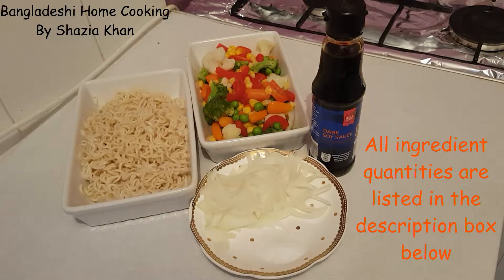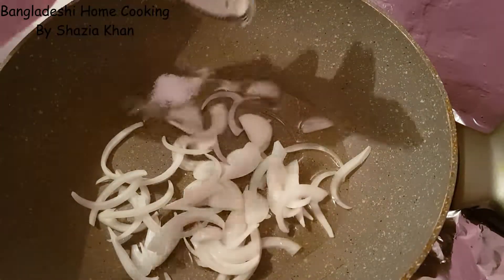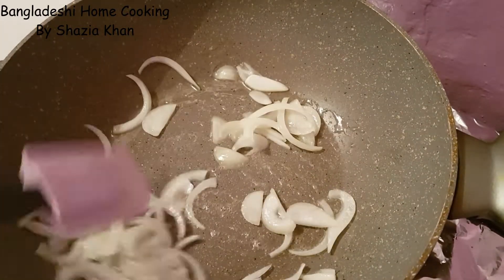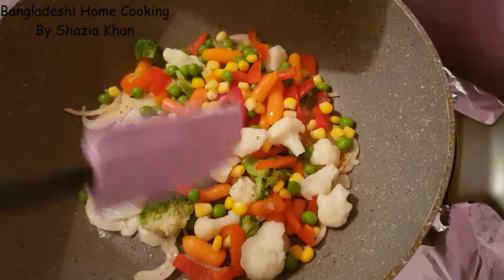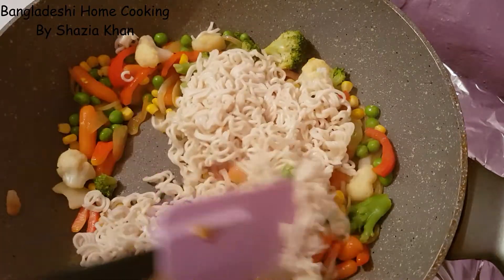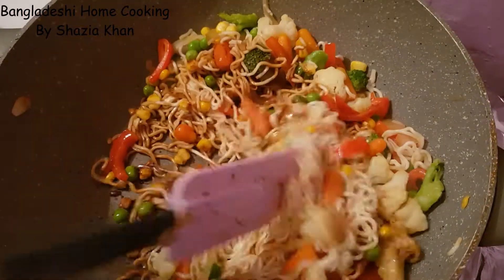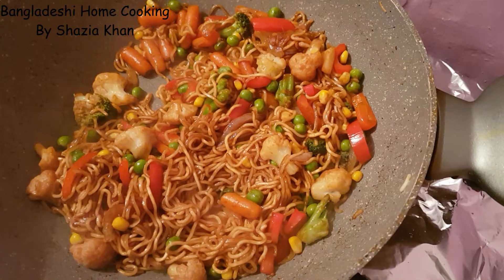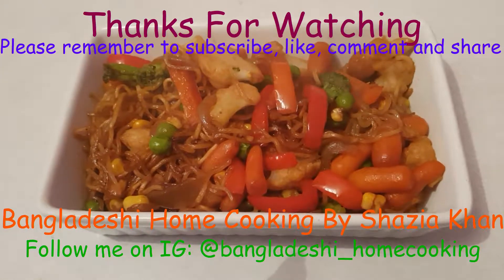Veggie Sir Fried Noodles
Bangladeshi/Indian/desi food made easy for all you rising home cooks!!!
Today's recipe is for a quick and super simple veggie stir fried noodles dish. This recipe is simple but indeed very tasty. Some recipes may take longer than other but don't worry the cooker does most of the hard work!!!

All ingredients and quantities for this dish are listed down below.
I hope you try this recipe and enjoy it.

Ingredients:
*1 tsp cooking oil
* ½ medium onion sliced
*Salt to taste
*1 packet of noodles, boiled and drained
*150 gms mixed veggies (I used cauliflower, broccoli, red pepper, baby carrots, sweet corn and peas)
* ¼ cup dark soy sauce
**Chicken/prawns/beef can be added if desired (just fry with onions before adding the veg)

Recipe and ingredients listed serves 2 people.
**Please note-I intentionally cook small portions as it is only for my husband and I. The quantity of ingredients can always be increased to serve a larger crowd**

Love
Shazia (Cook) and AK (Cameraman ad hubby!!!)
XxX

**All images and video recordings have been created, recorded, edited and are owned by ourselves. All copyright guidelines have been followed and credits have been given.